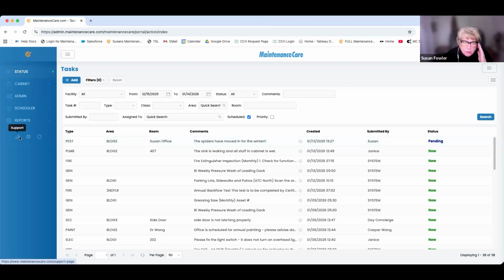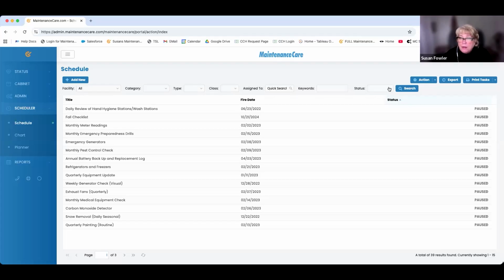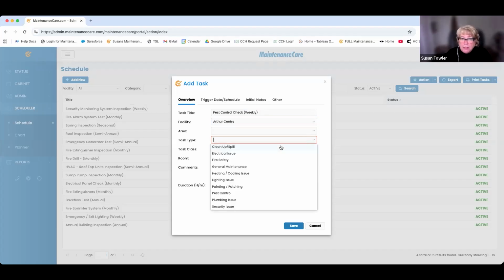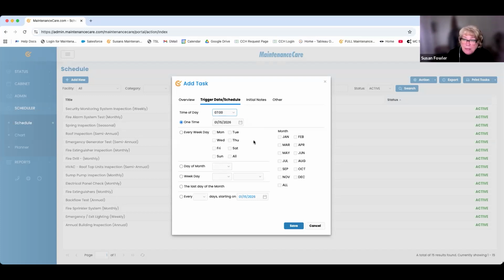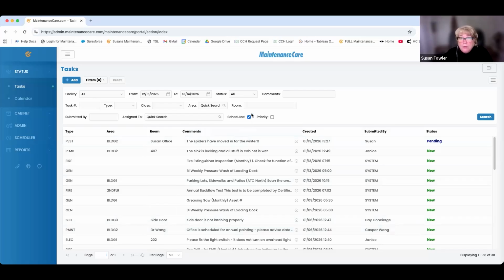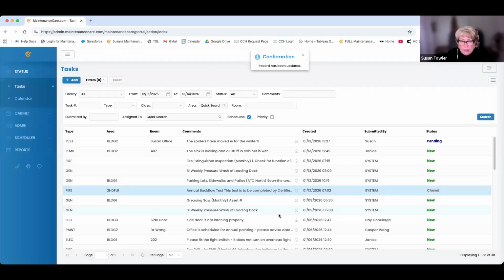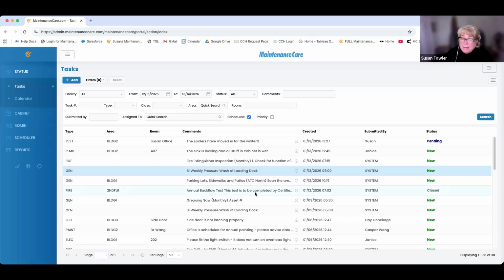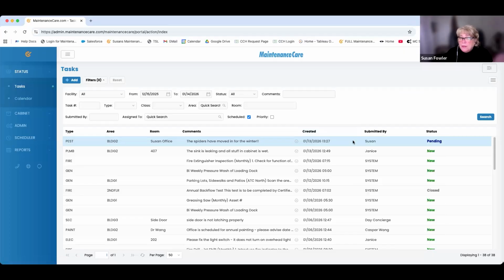All About Preventative Maintenance - Webinar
Don't let downtime steal your profits. Maintenance Care's Senior trainer Susan Fowler guides you through this informative webinar on Preventative Maintenance

Maintenance Care CMMS Work Order Software. To learn more about how we can help you,

9MWG+FH Cambridge, Ontario
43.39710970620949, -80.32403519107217